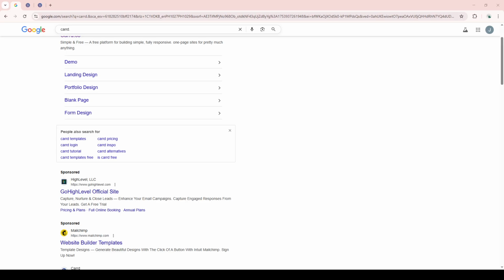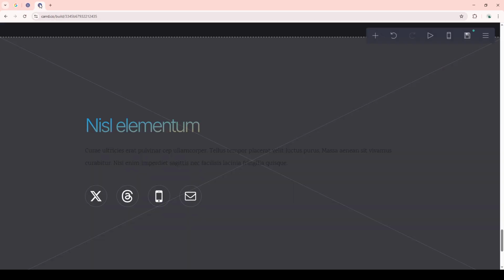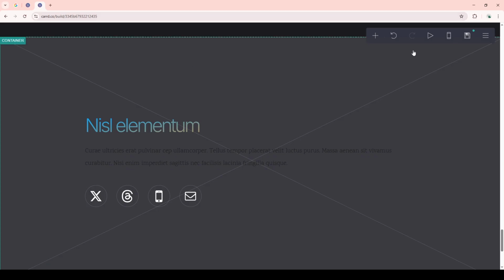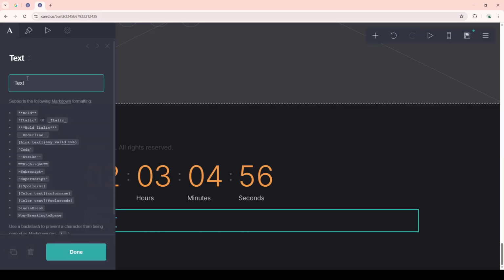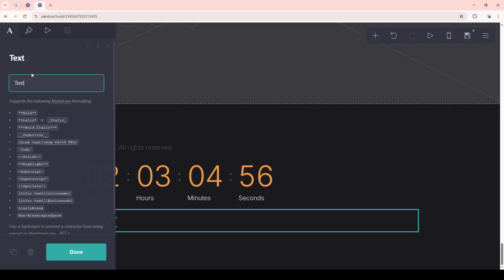How to Create Links From Texts on Carrd [2026 Full Guide]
In today’s video, we cover carrd tutorial, create links, text linking, carrd tips, website design, link from text, build links, carrd for beginners, online portfolio, link creation, text hyperlink, carrd guide, digital marketing, design tips, web development, user experience, website builder, linking strategies